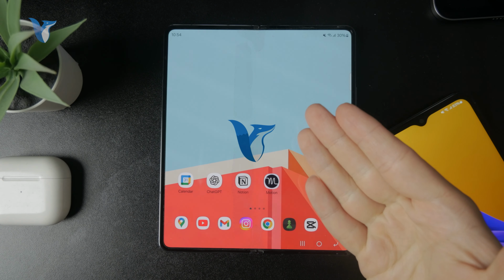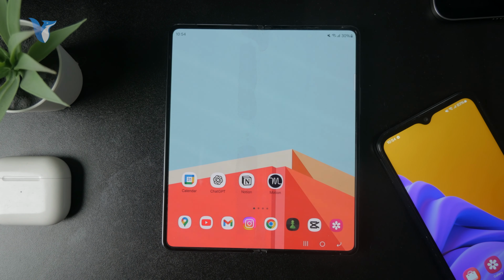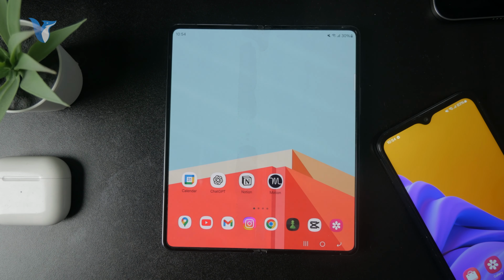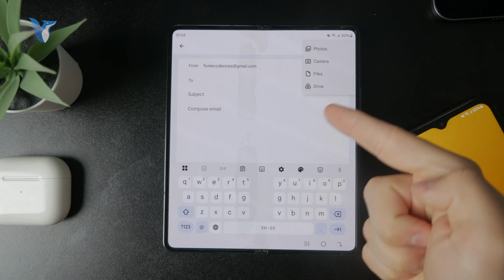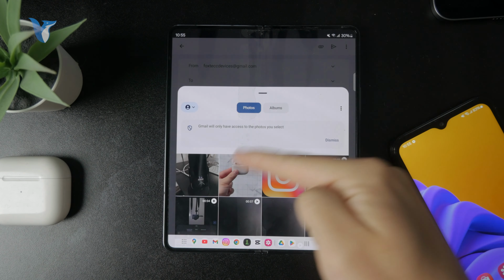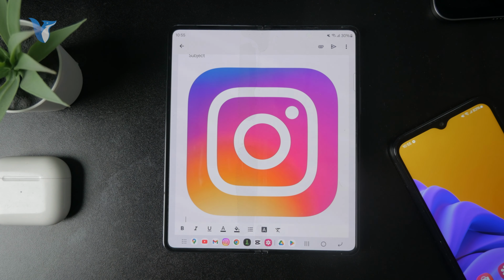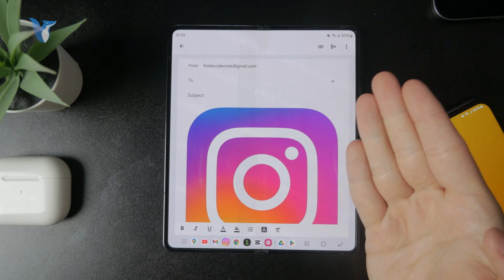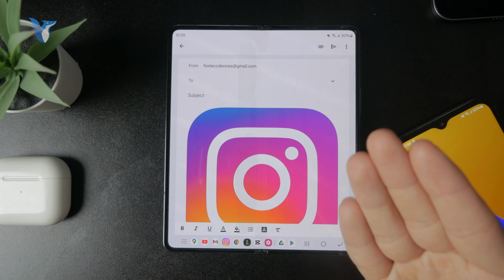How to Attach Photo to Email on Android Phone (tutorial)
Learn how to attach a photo to an email on your Android phone for quick and easy sharing. In this tutorial, I’ll show you the simple steps to add images to your emails directly from your device.